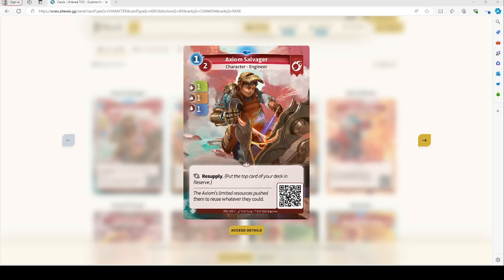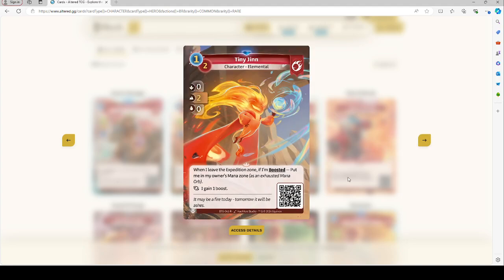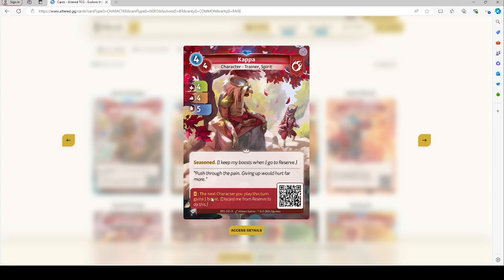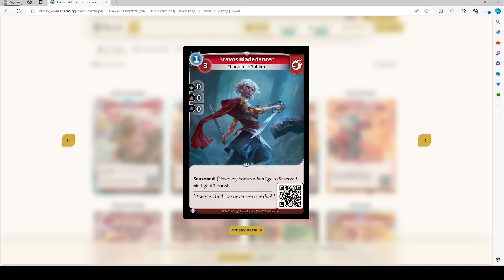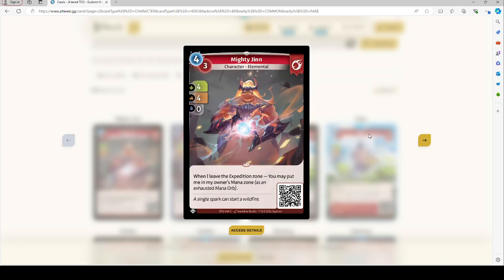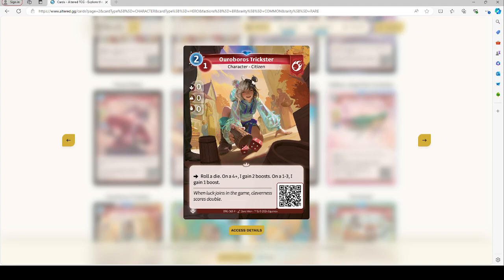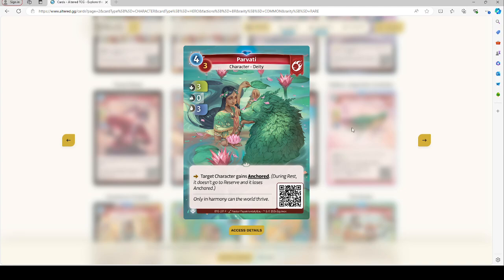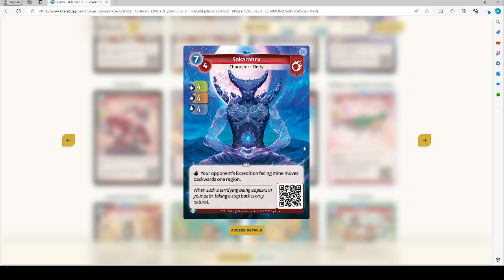AlteredTCG Base Set Card Review: Bravos Characters and Heroes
Letter grades for cards in Set 1: Beyond the Gates
Bravos Characters and Heroes